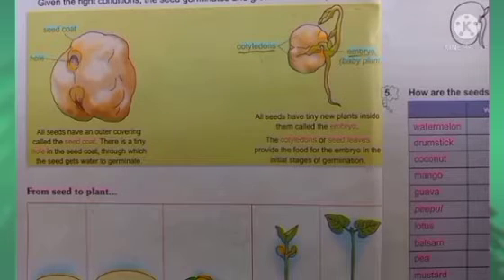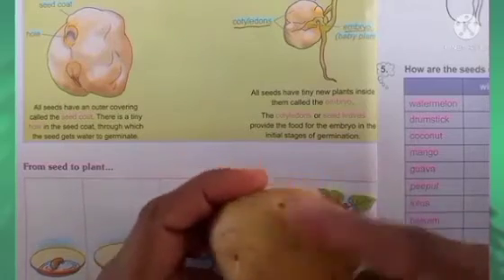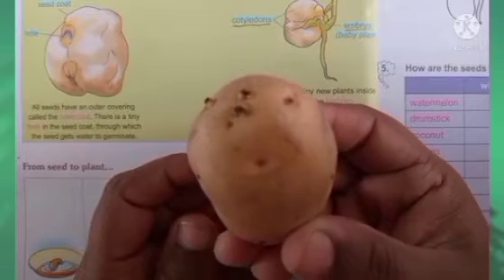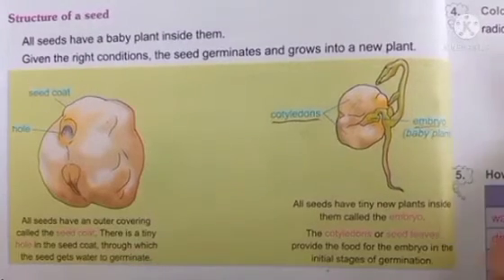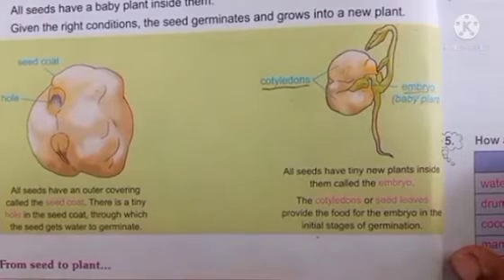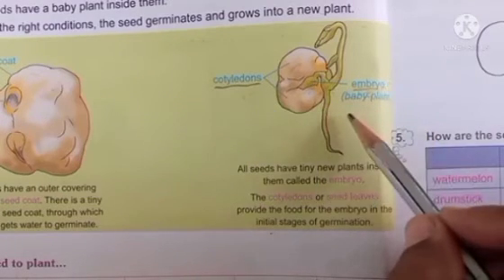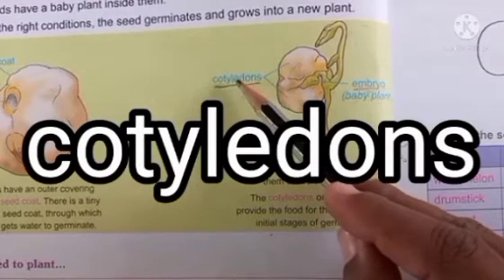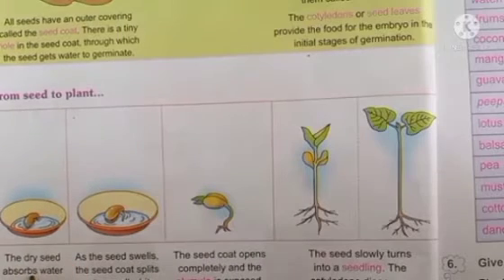The magical seeds#grade 5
This lesson is based on the magical seeds... Children will understand the concept of how the germination takes place  in seeds...This lesson also helps children to view seeds growing into plant by observing practically...